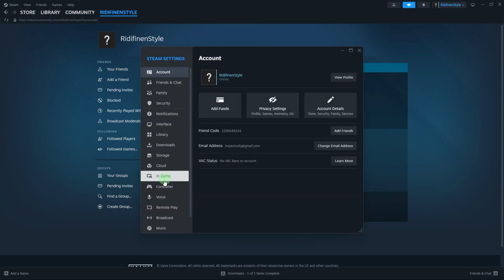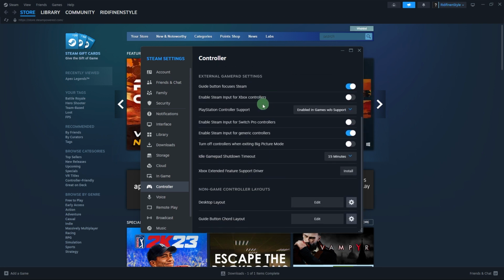How Does Steam Remote Play Work (Beginner's Guide)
This video will explain how does Steam remote play work. You will learn the basics about Steam remote play and how to use it for the first time.